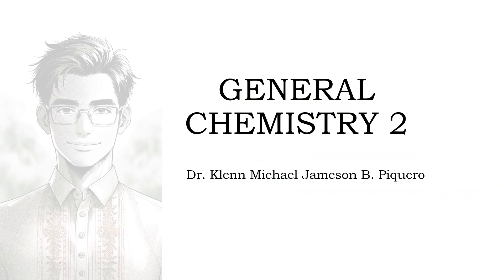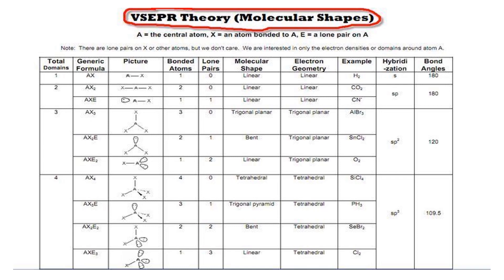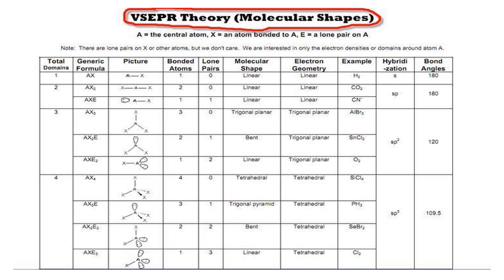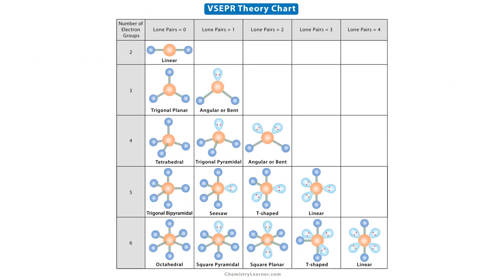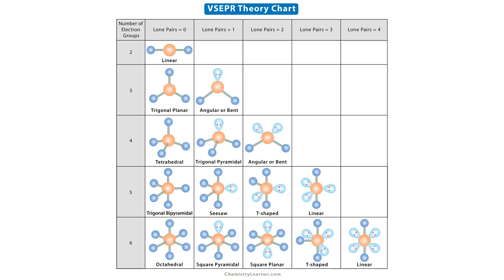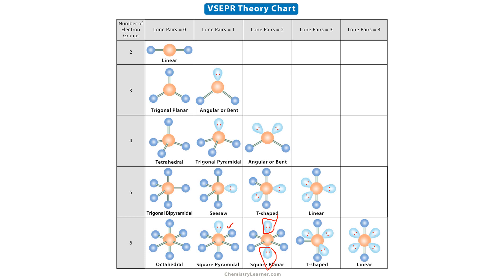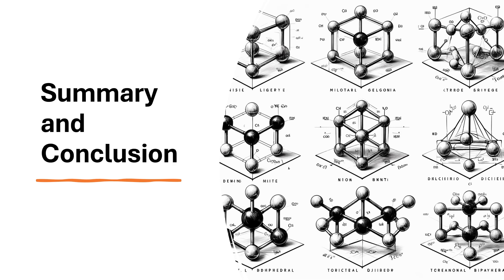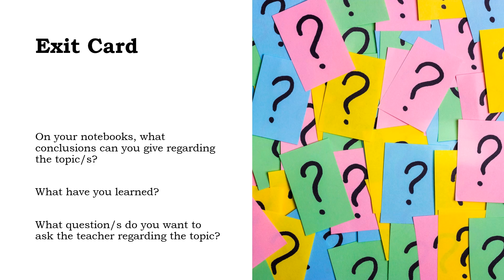CHEM 2 Chemical Geometry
Chemistry 2, Chemical Geometry, Molecular Geometry, SHS, STEM, Philippines